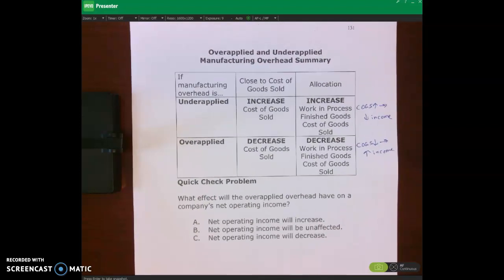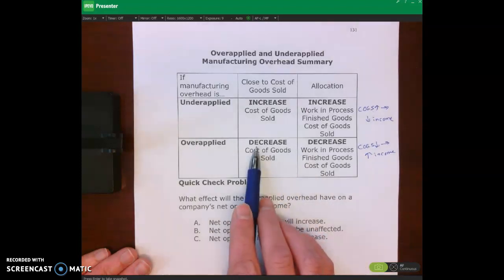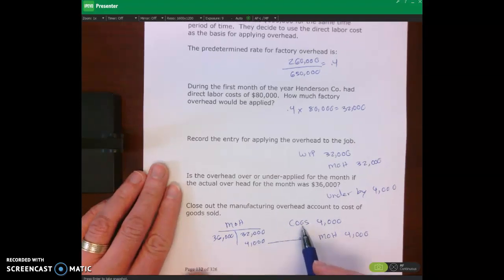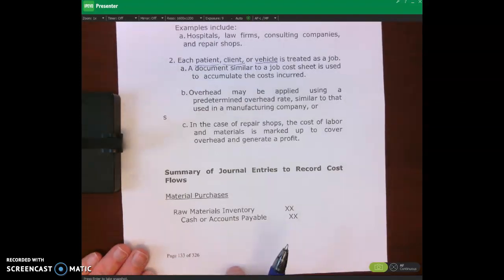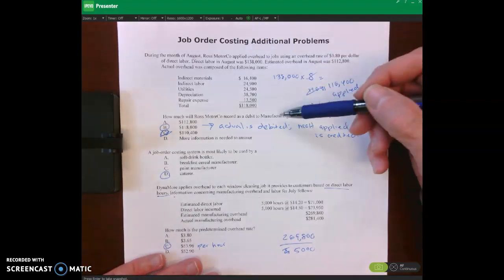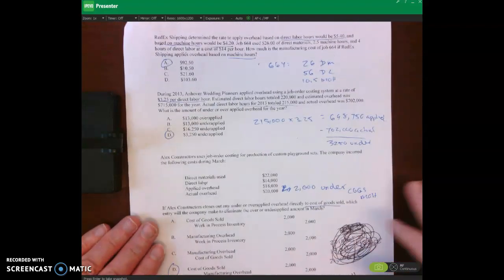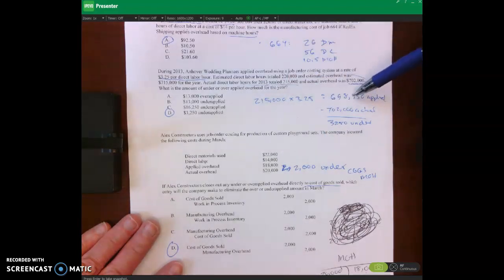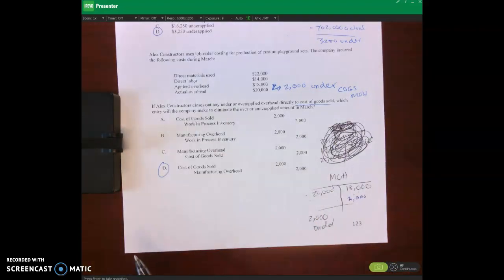Additional Practice Problems